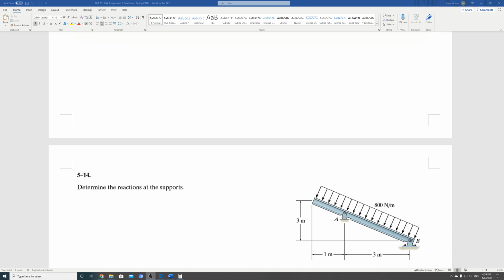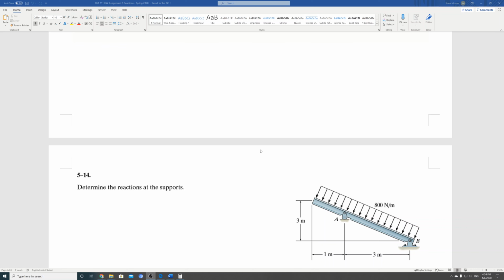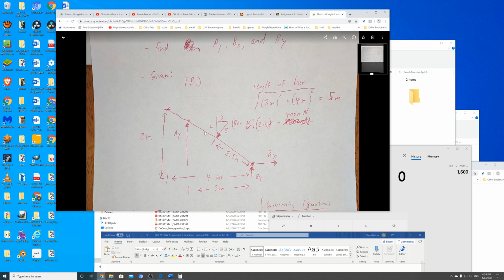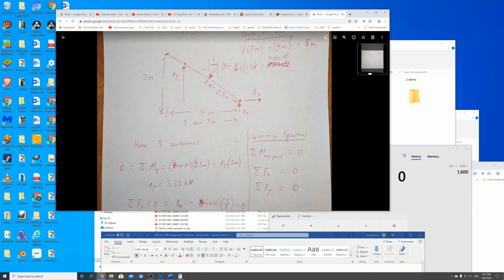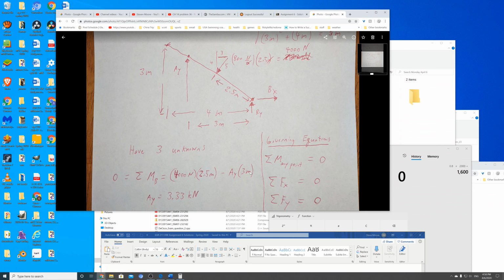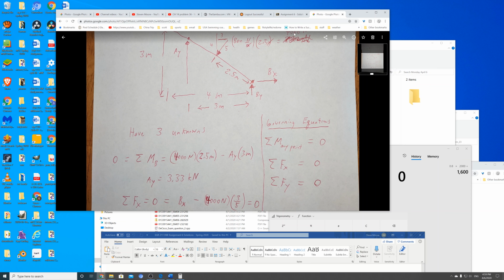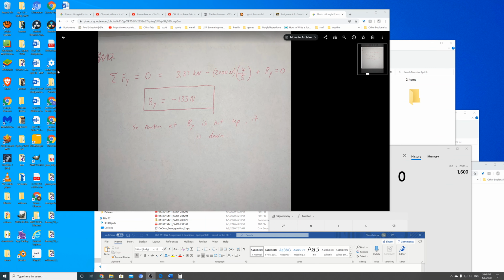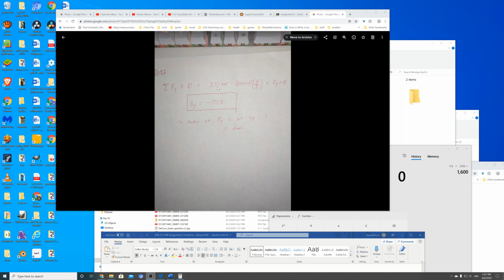egr 211 ch5 problem 14